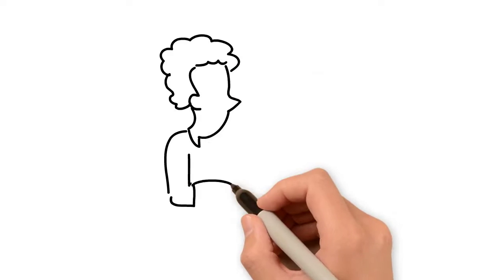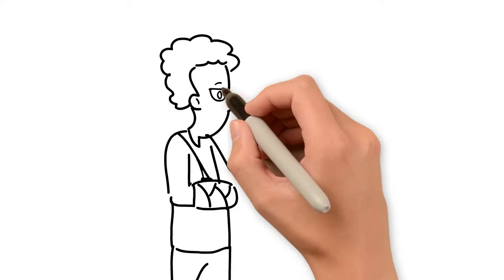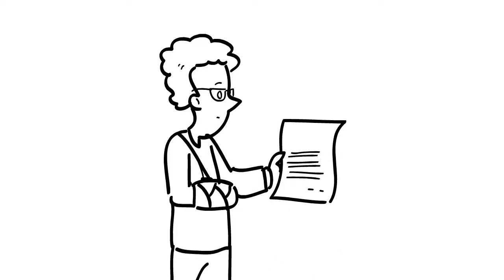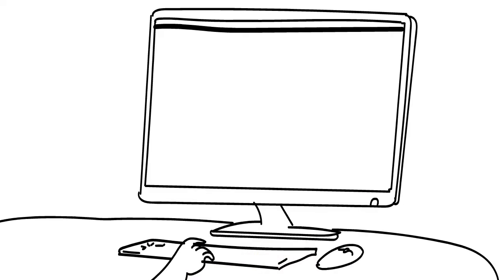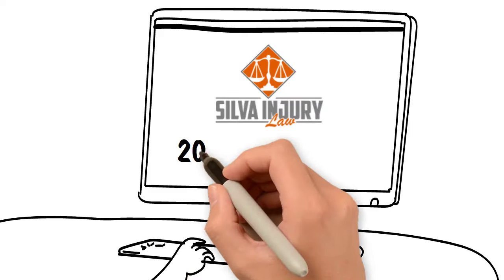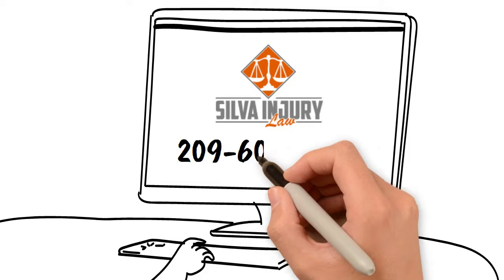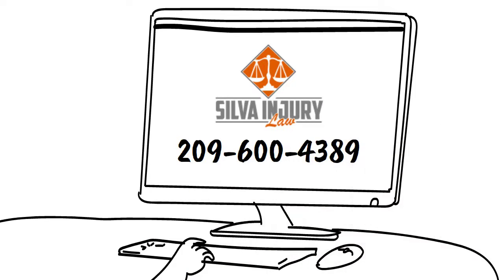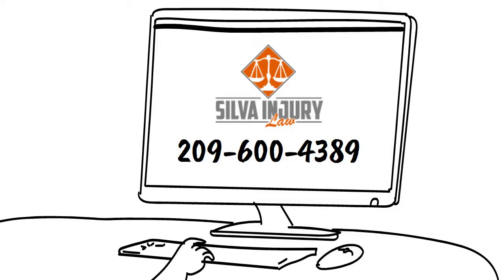Open and Obvious Defense in Trip and Fall Injury Cases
If you slip and fall on someone else’s property, chances are they will defend against any accusations of negligence. One way they might do this in California is by turning to the “open and obvious” rule. This defense is often used when property owners believe that a hazard was noticeable enough that they didn’t have to warn the victim about it. While this may seem like a simple defense, the court usually determines whether a hazard was open and obvious based on the standard of a reasonable person. In other words, would any person with basic reason see the hazard? Due to the difficulty of answering this question, cases involving an open and obvious defense are fact-intensive, requiring input from many expert witnesses. However, even if a defendant successfully uses this defense, it doesn’t always bar the victim from recovery.

If you have been injured on someone else’s property in California and don’t know whether the hazard was obvious, call Silva Injury Law today at . We’ll review your case for free and help figure out the next best steps for you.